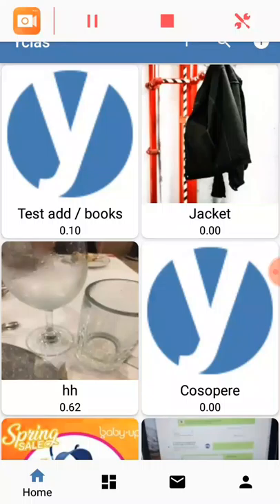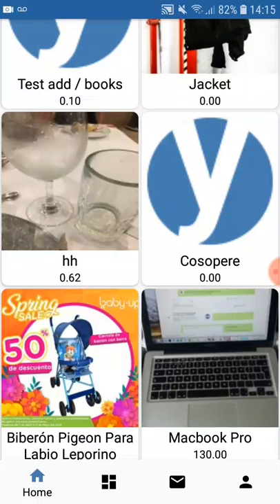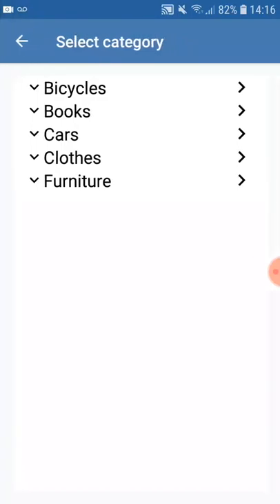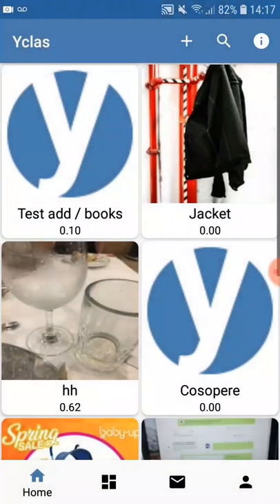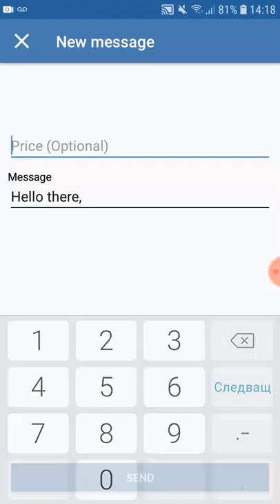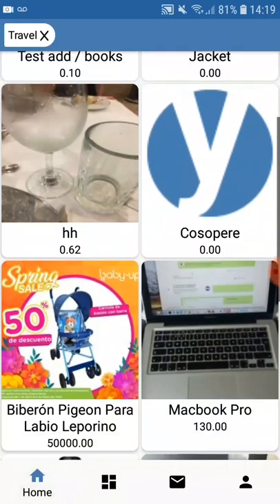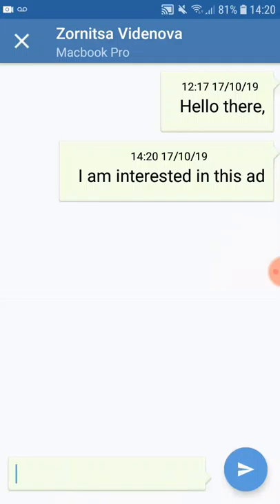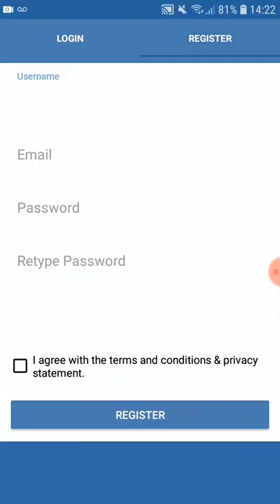New Yclas App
Dear Yclas friends,

In this video, I am going to introduce our app which is available for purchase!

Let me show you all of the features and cool things that you can take advantage of!